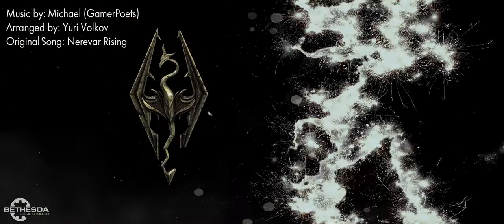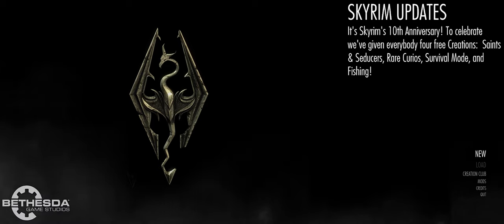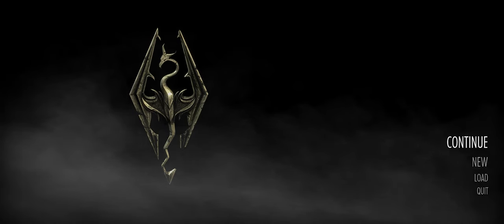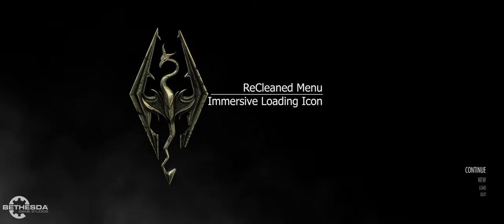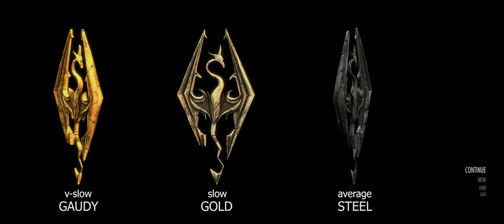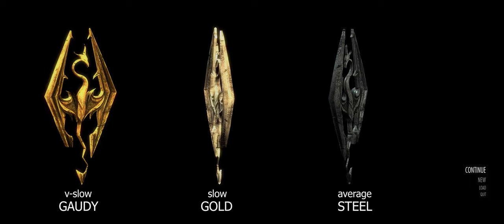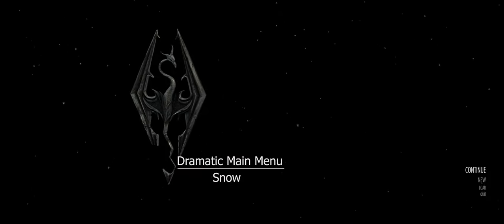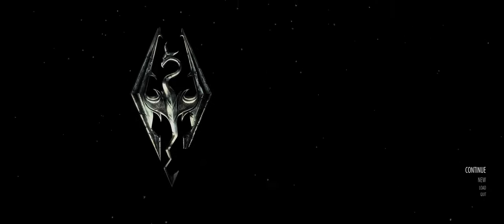Take Back Your Main Menu || Epic Edits || Skyrim Mods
⚙️ Playlist | To Be Created...

Skyrim Mods is a showcase series based on GamerPoets personal load order.

Video Navigation
0:00 Take Back Your Main Menu